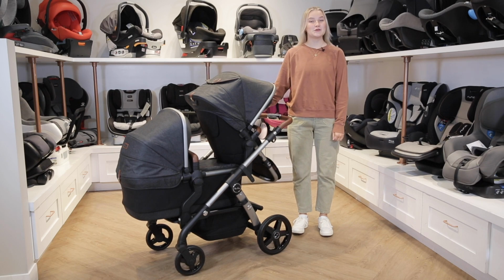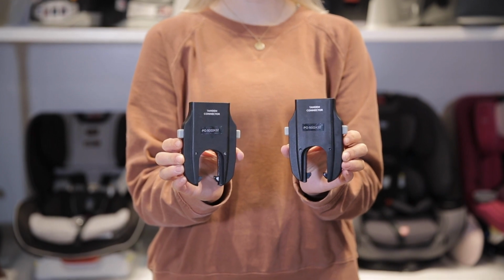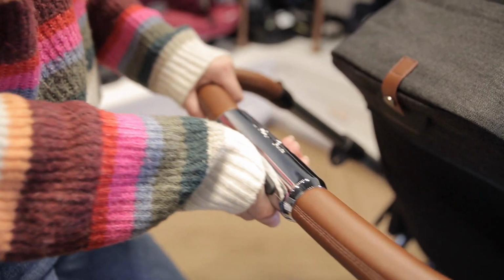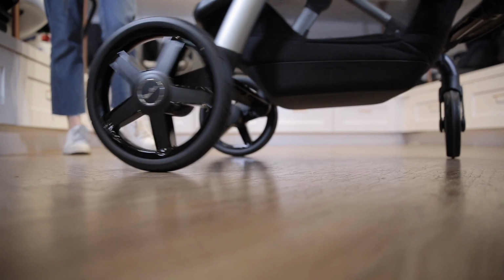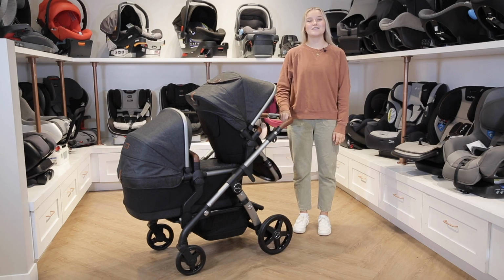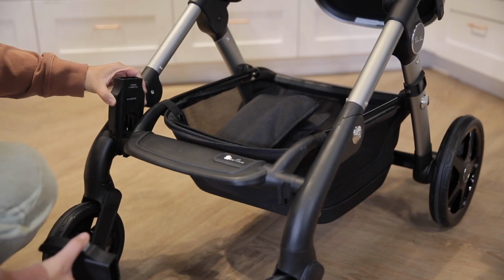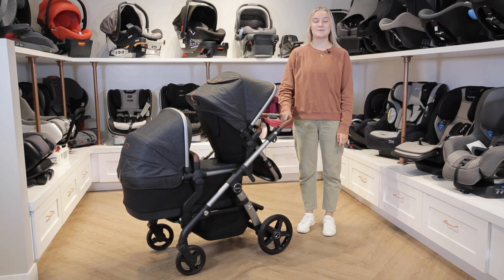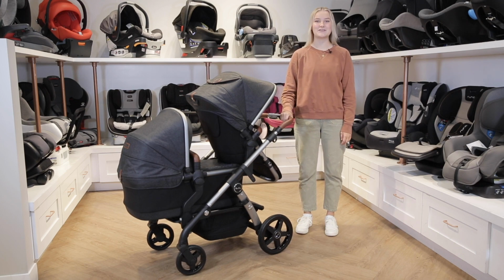Silver Cross Wave 2021 | The Baby Cubby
The new Silver Cross Wave 2021 offers the ultimate in single-to-double riding luxury. Upgraded for 2021, this travel system just got lighter, sleeker, and even more beautiful! With 7 configurations straight out of the box and optional accessories to create up to 30 modes in total, Silver Cross's Wave is here to help future-proof your strolling needs for your growing family.

-Live chat with us at BabyCubby.com